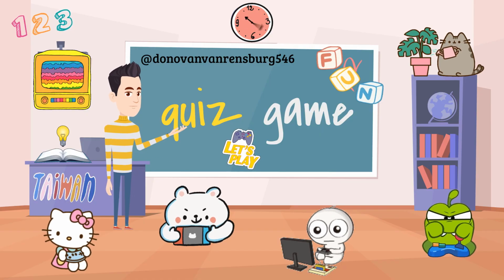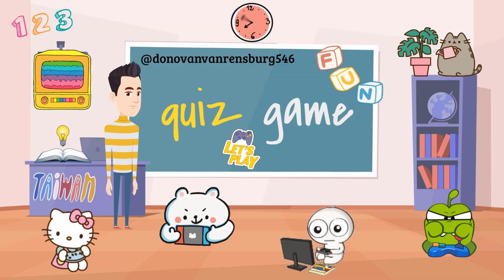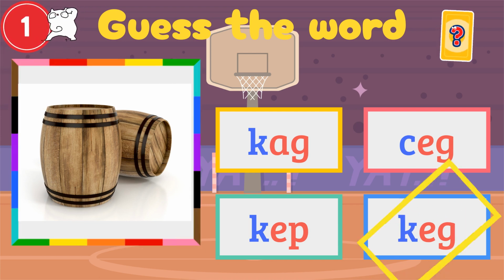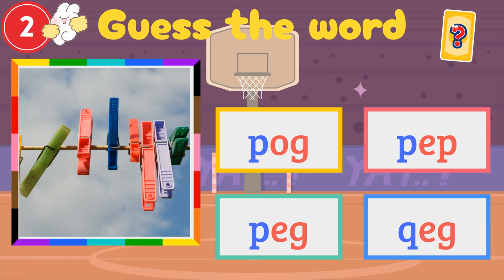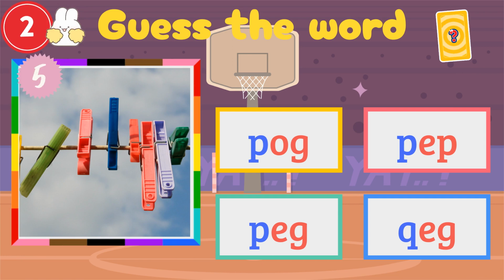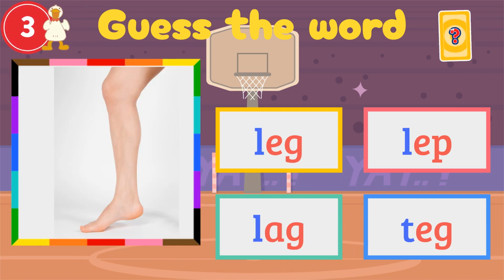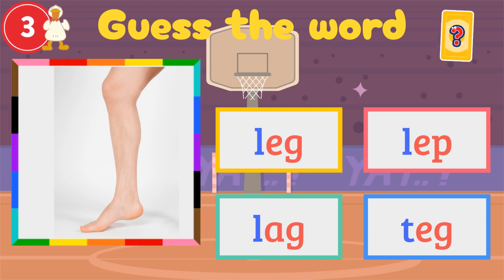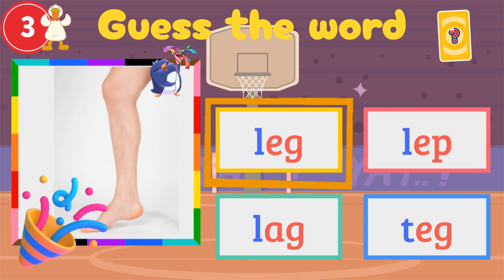Lesson 11: Short Vowel E Sound: -eg Word Family